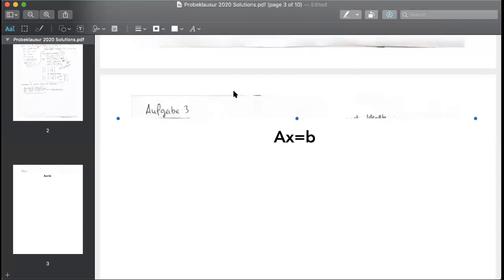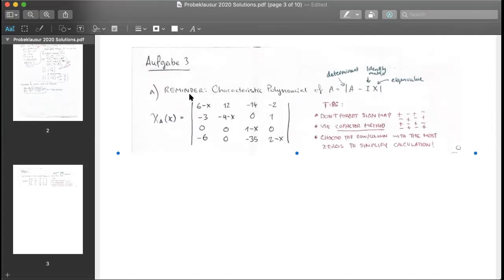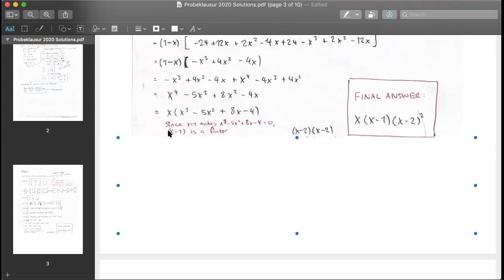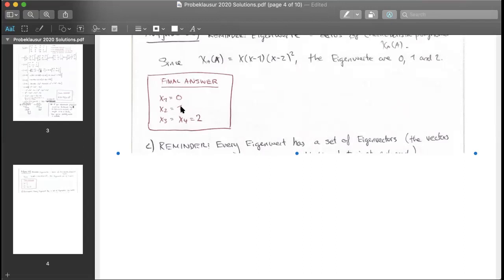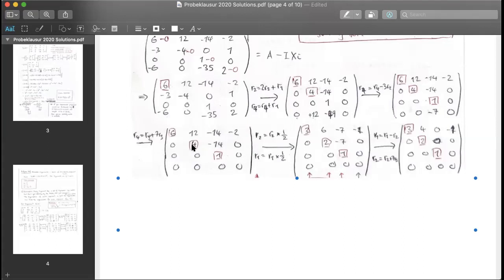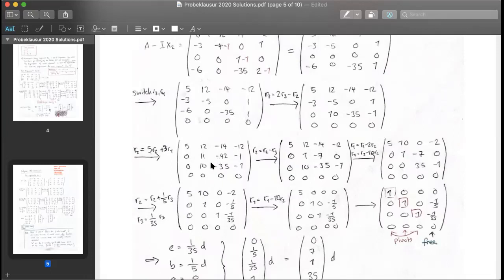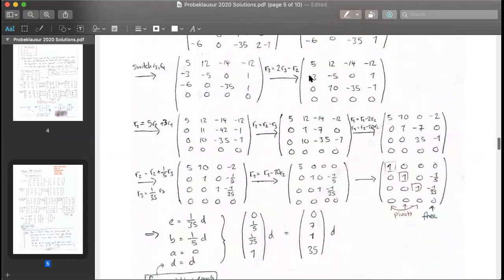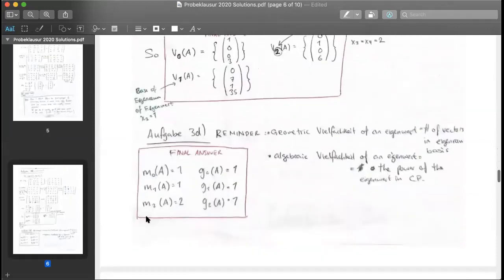Aufgabe 3 LAInf Probeklausur 2020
Aufgabe 3: Finding the Characteristic Polynomial, Eigenvalues, Eigenspaces of a Matrix.

00:00 Rough explanation on what are eigenvalues and eigenvectors
03:42 part a) - finding the characteristic polynomial
13:43 part b) - finding the eigenvalues
15:43 part c) - finding the Basis of the Eigenspaces of the Matrix
37:36 part d) - algebraic and geometric multiplicities of the eigenvalues